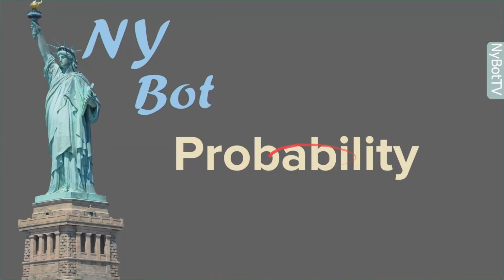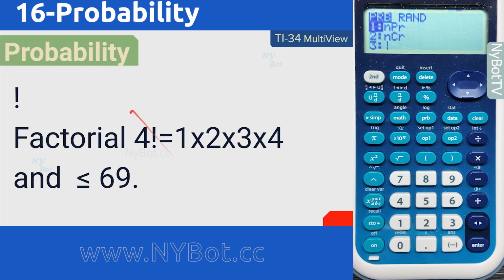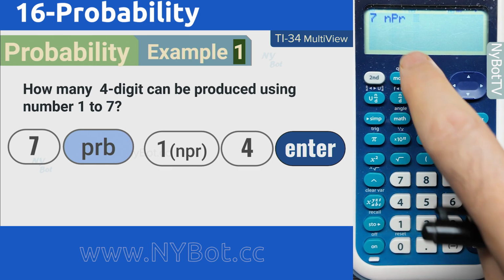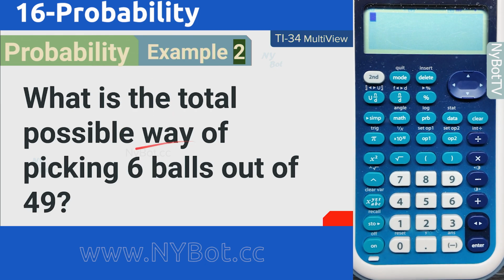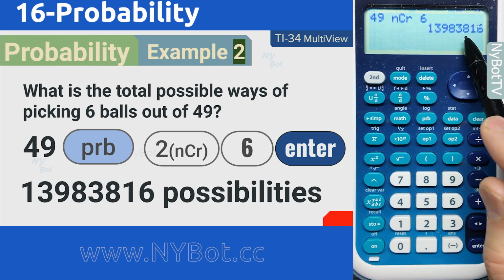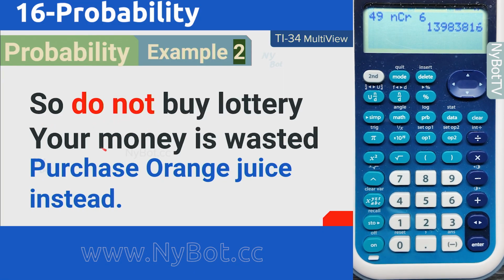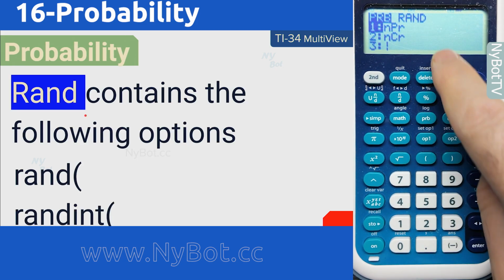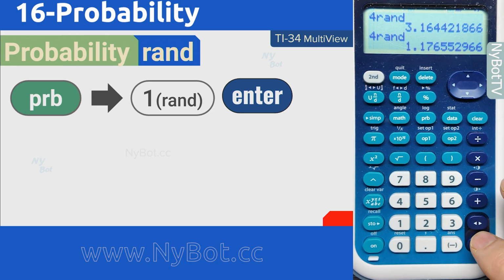TI-34 Multiview Scientific Calculator 8: Probability Calculations nCr, nPr, random number | NYBot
In this video we learn how to use TI-34 Multiview calculator to calculate permutation and combinations nCr, nPr , generating random number